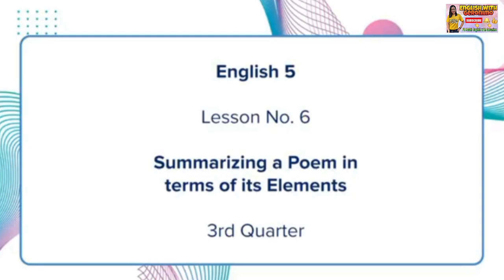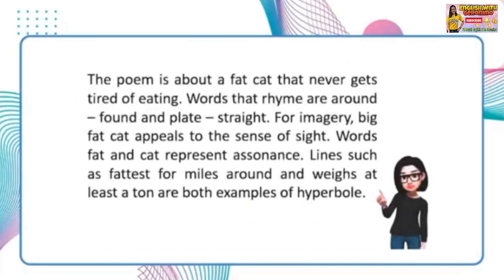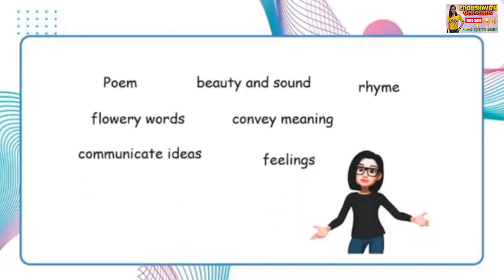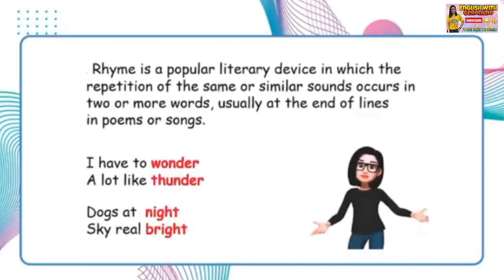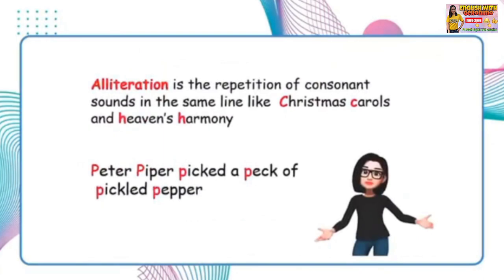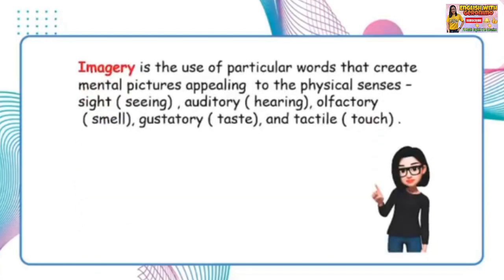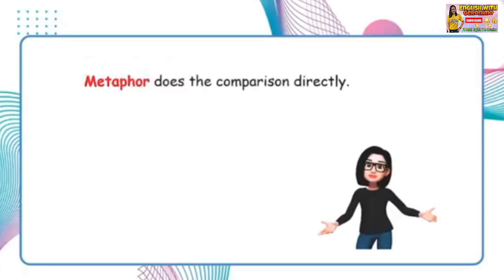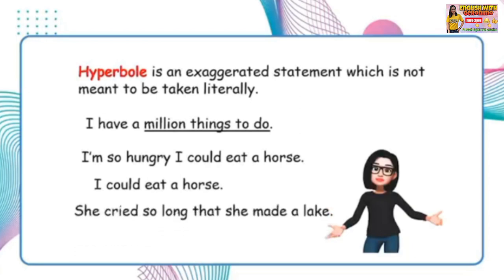Summarizing a Poem in Terms of its Elements | Grade 5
In this lesson, you are expected to summarize a poem in terms of its elements
such as sound devices, imagery, and figurative language